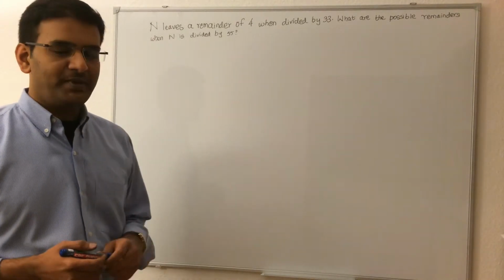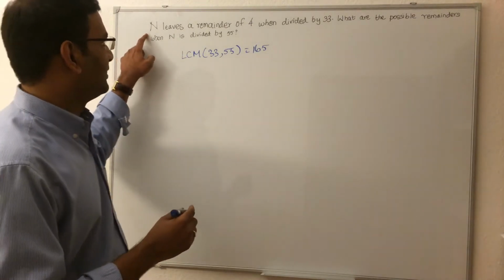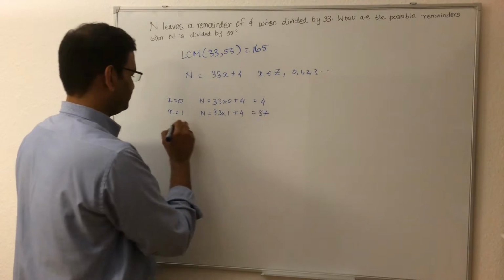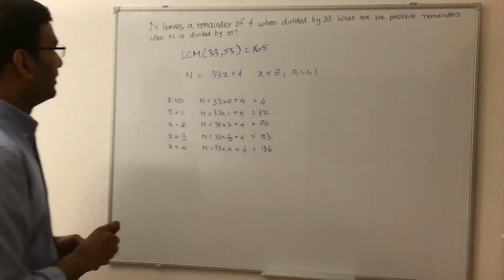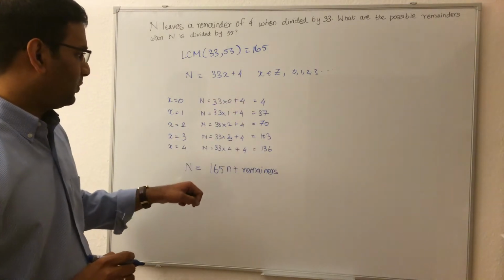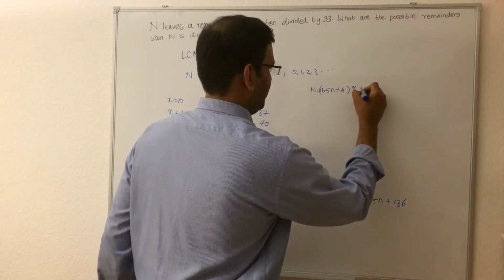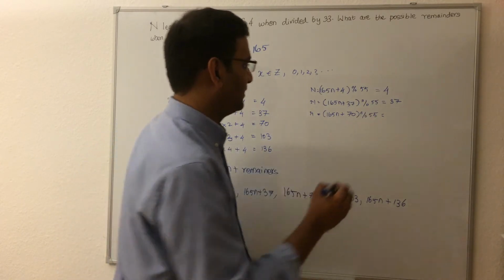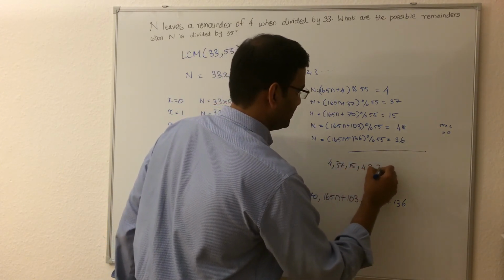GMAT24: Remainders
Q: N leaves a remainder of 4 when divided by 33, what are the possible remainders when N is divided by 55?